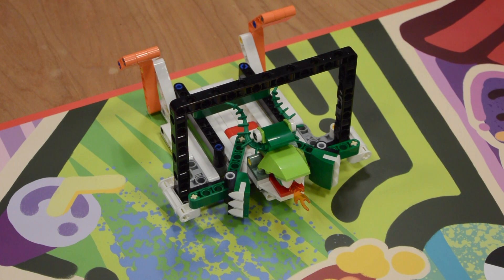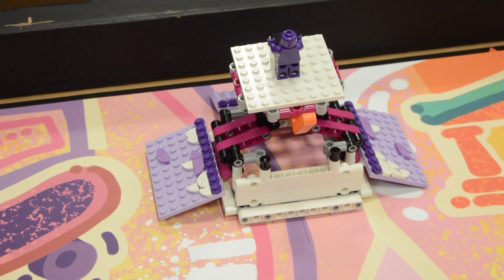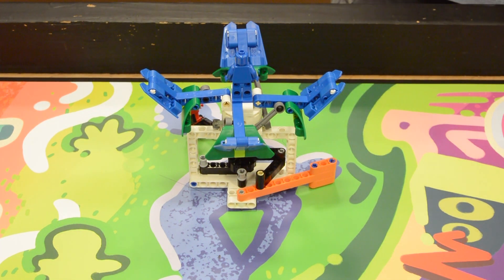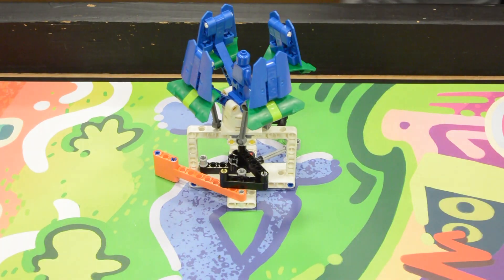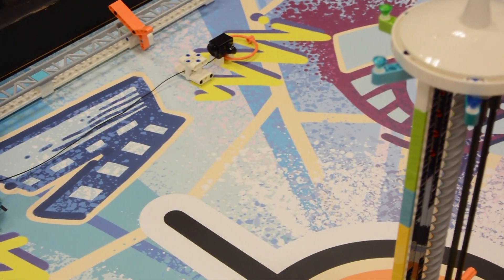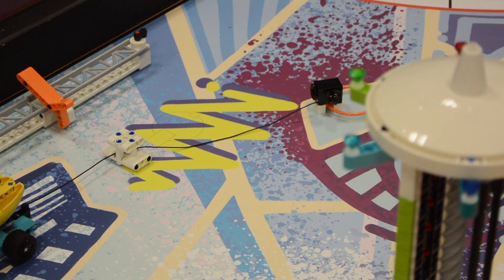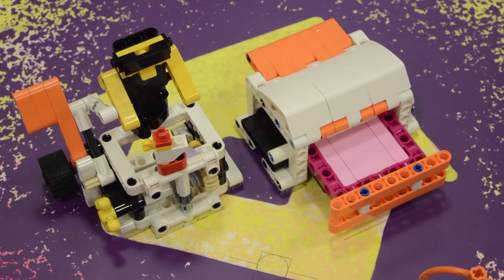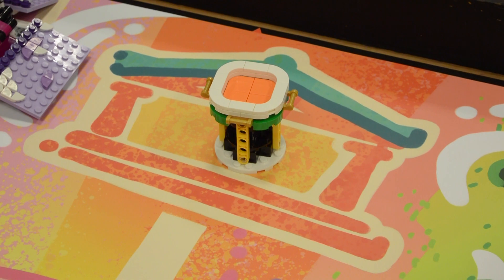FLL MASTERPIECE Mission Model Completion Strategy Ideas (2023/2024 Game)